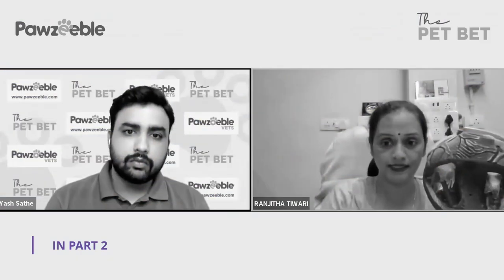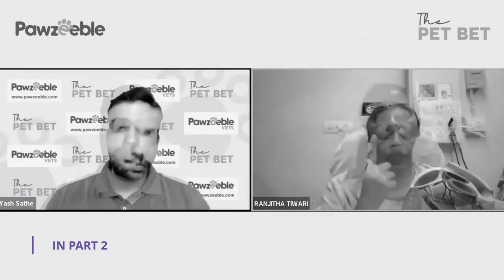Dr. Ranjitha Tiwari: Part 3 | Heart Matters: Exploring Pet Cardiology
Description:
Welcome to Pawzeeble, your go-to channel for all things pet care! In this eye-opening video, we delve into the fascinating world of pet cardiology, joined by the esteemed Dr. Ranjitha Tiwari, a renowned veterinarian specializing in cardiac health.

Did you know that just like humans, our beloved furry friends can experience heart-related issues too? Join us in this exclusive interview as we sit down with Dr. Tiwari to unravel the mysteries of pet cardiology and gain valuable insights into understanding and managing cardiovascular health in pets.

With her vast knowledge and expertise, Dr. Tiwari sheds light on common heart conditions affecting pets, such as congenital heart defects, valvular diseases, and heart murmurs. Learn about the signs and symptoms to watch out for, diagnostic tests employed in cardiology evaluations, and the latest advancements in treatment options for pet heart health.

In this captivating discussion, Dr. Tiwari provides practical advice on preventive measures pet owners can take to promote heart wellness. Discover the role of nutrition, exercise, and lifestyle factors in maintaining a healthy heart for your furry companions.

Join us at Pawzeeble as we strive to educate and empower pet parents everywhere to become champions of their pets' health. Together with Dr. Ranjitha Tiwari, we unravel the mysteries of pet cardiology and equip you with the knowledge to ensure a happy, healthy heart for your four-legged family members.

Let's embark on this educational journey together and give our furry friends the gift of a strong and vibrant heart!